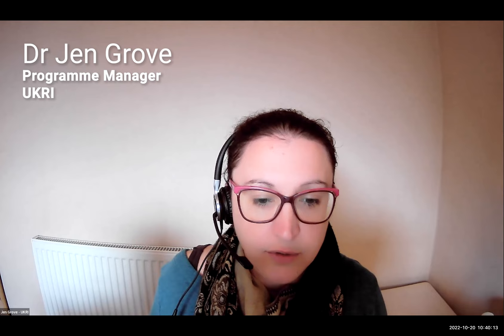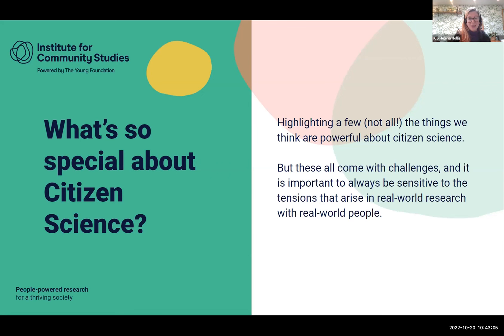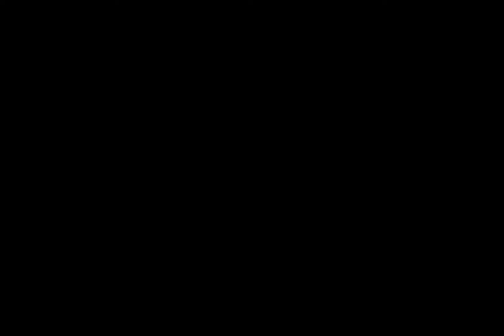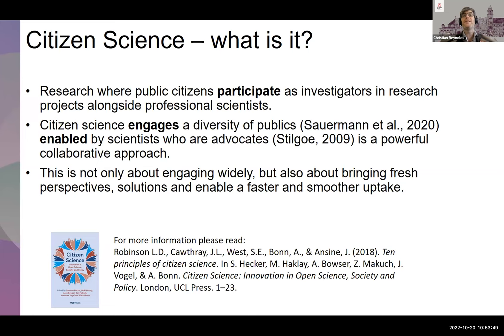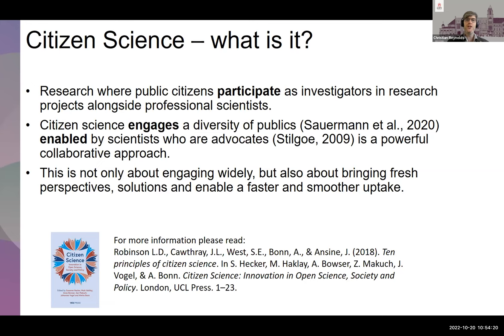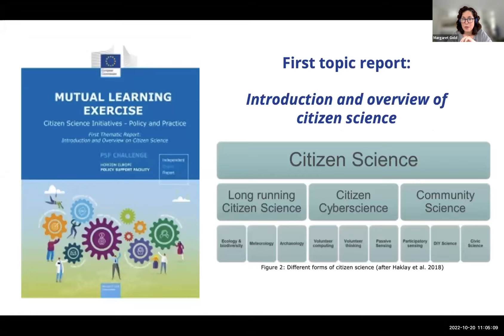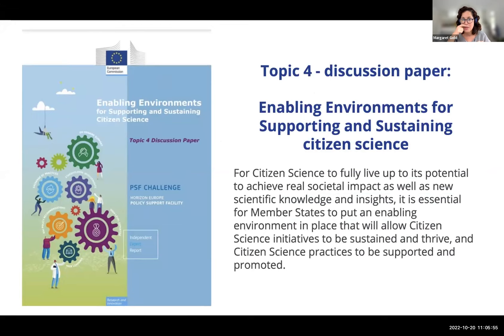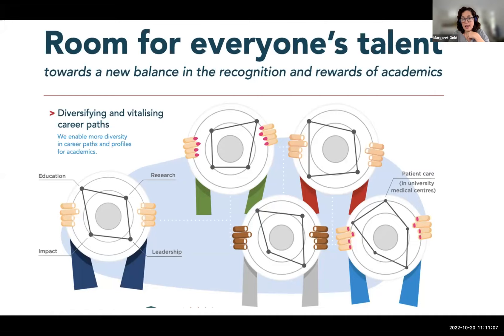Panel discussion at 'Citizen science for policy and practice'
Hear three perspectives from those working in the field of citizen science, looking at the landscape of how citizen science is being used and where it might go next (Dr Helena Hollis, Institute for Community Studies); a personal perspective from undertaking citizen science on the ground (Dr Christian Reynolds, University of London); and what it takes to share good practice and scale up this practice (Dr Margaret Gold, University of Leiden). The discussion was chaired by Dr Jen Grove from UKRI.

This recording comes from the ‘Citizen Science for policy and practice’, a one-day online event convened in October 2022 by UKRI, FSA and the Institute for Community Studies (with support from Government Social Research Profession). This event covered the impact of participatory research and citizen science on policy and practice, including exploring what citizen science is and the opportunities it offers for policymakers, funders and researchers alike.